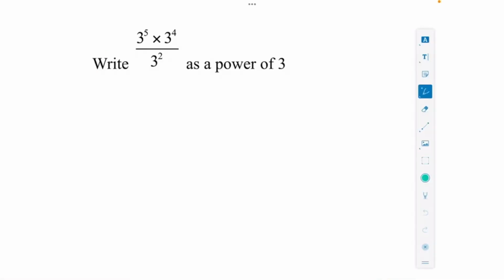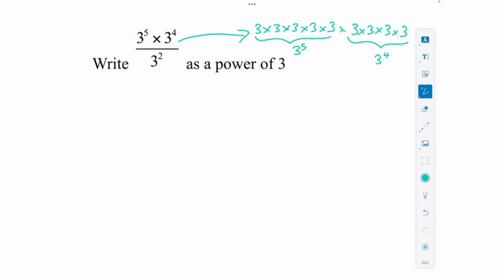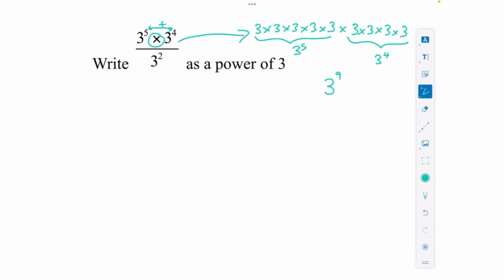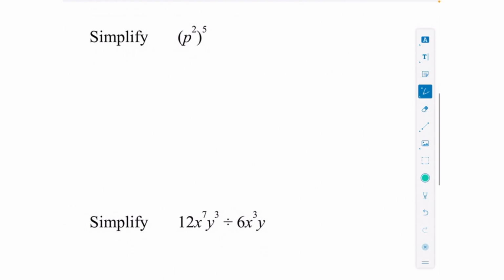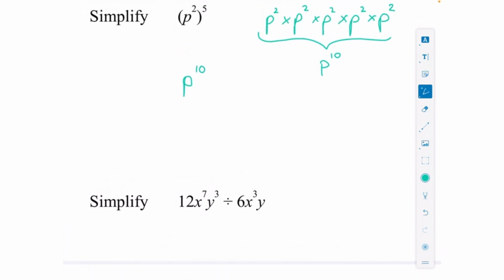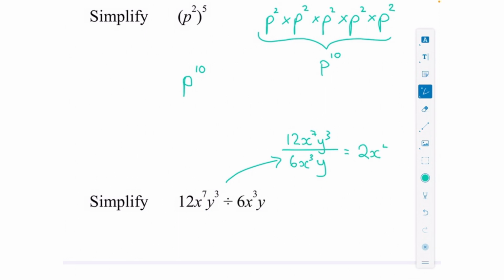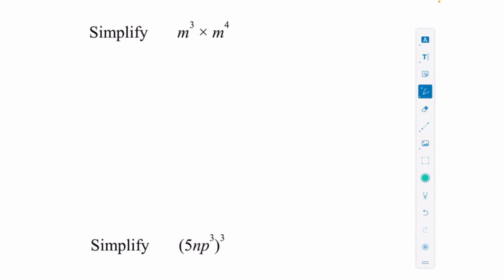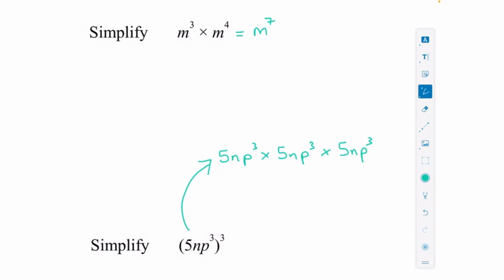Laws of Indices | Maths Revision | Edexcel Higher Paper 3